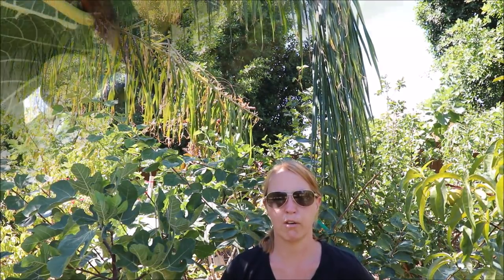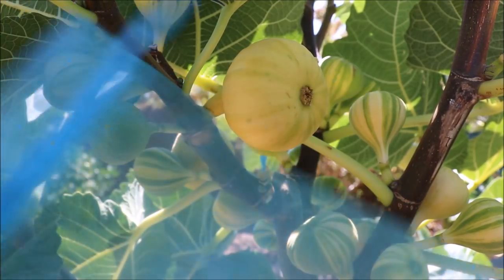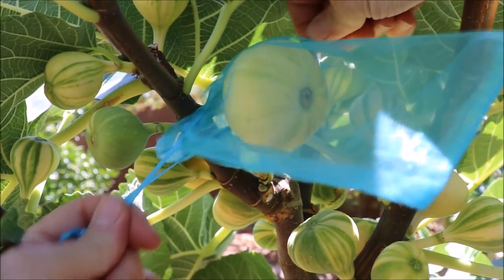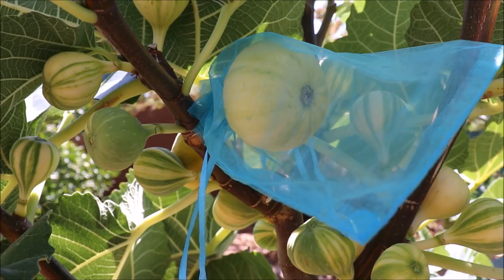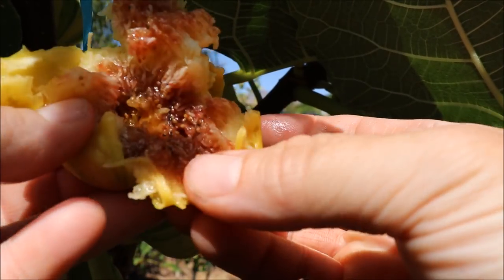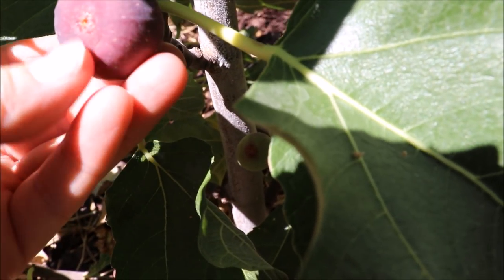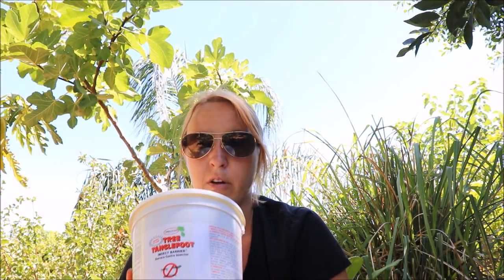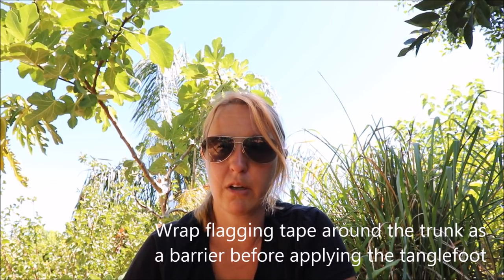Protecting Figs from Birds, Ants and Intense Sun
This video is all about what I do to protect my figs from birds damaging/eating the fruit, stopping ants from getting into open eye varieties, and trunk protecting young/sensitive fig cultivars planted in full sun.

4"x6" organza bags